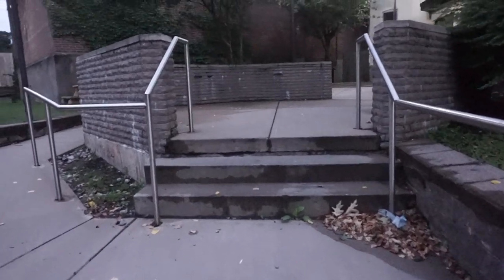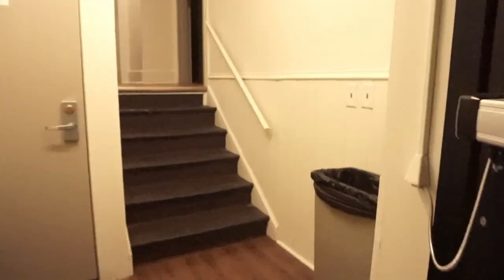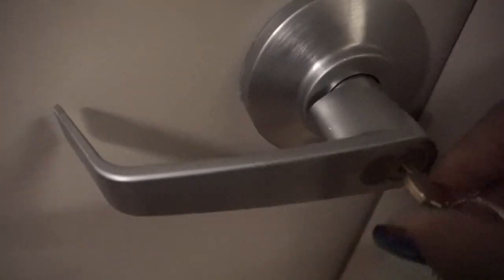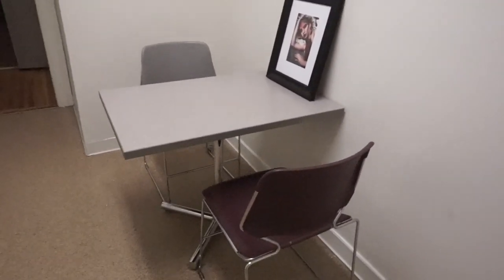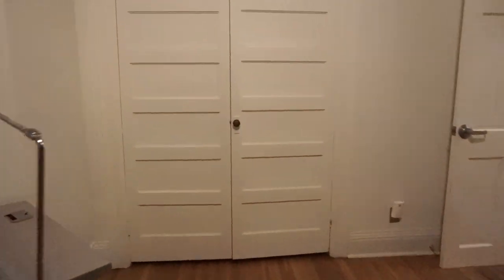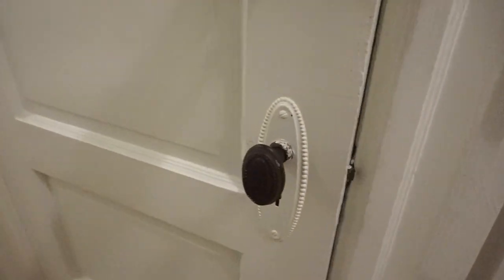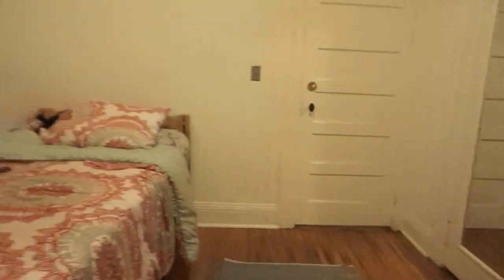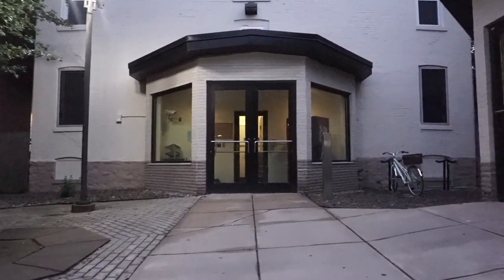PrattMWP || plant dorm tour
Hey guys!

This is one of the few variants of a dorm room in Plant @ PrattMWP please check out my last dorm video from my freshman year for the Hart dorm Layouts. Sadly this is my last year at MWP so I will not be living in Cottage which is the gender-inclusive dorms here on our campus. They try to reserve those spaces for students who need them. I will be attending the Pratt main campus in Brooklyn next fall super excited for that move!